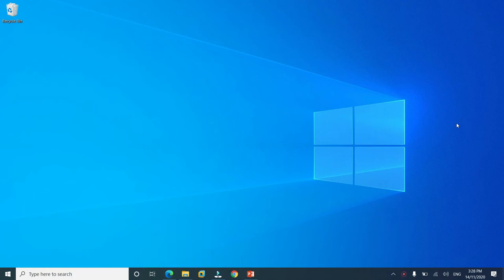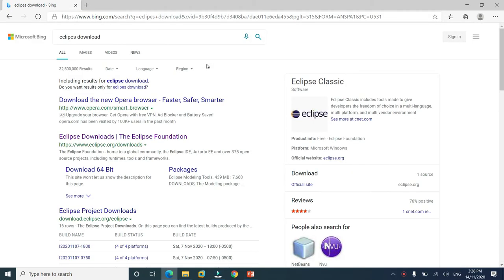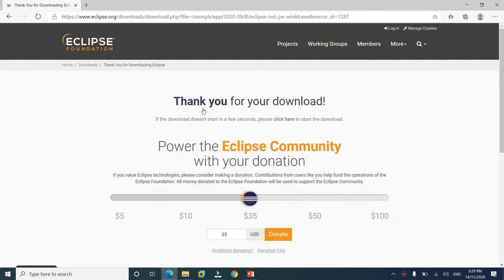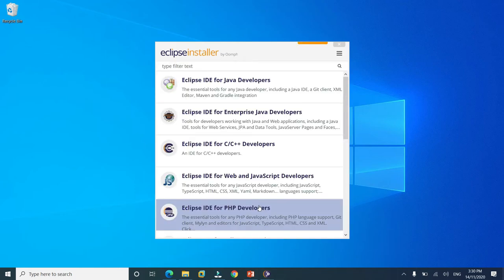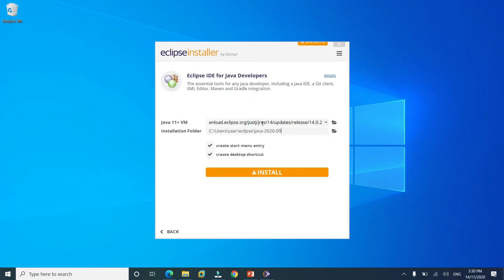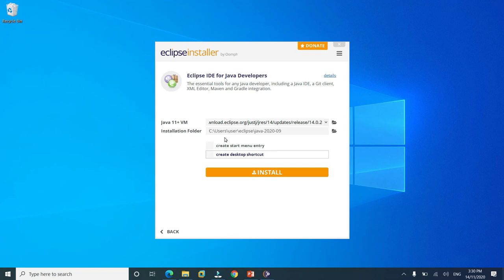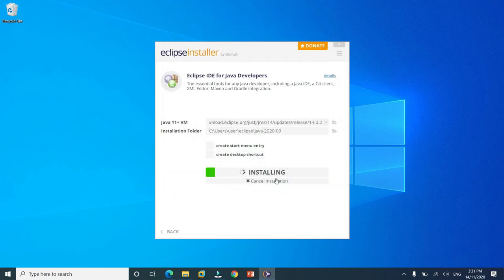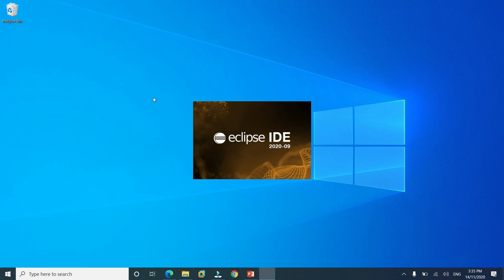HOW TO INSTALL ECLIPSE IDE - PLAIN AND SIMPLE - NOVEMBER 2020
This video tutorial explains how to install eclipse IDE in a Windows 10 machine.